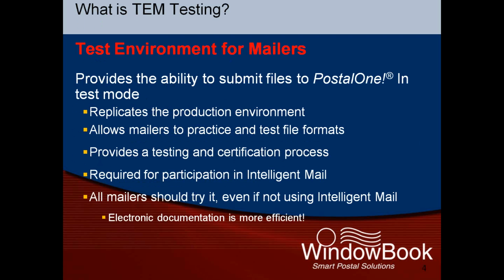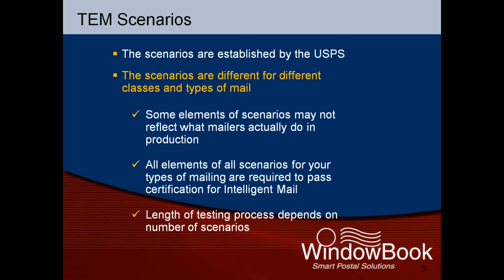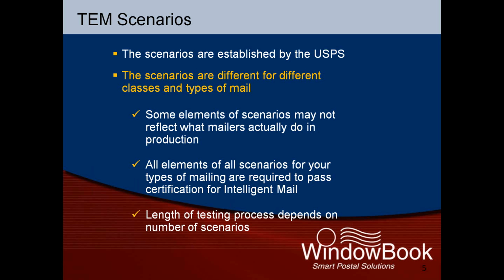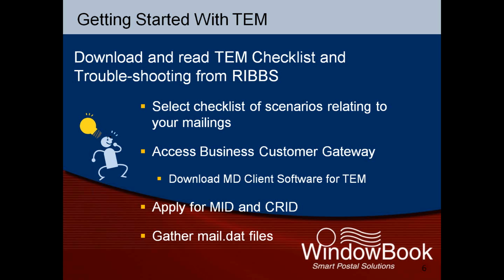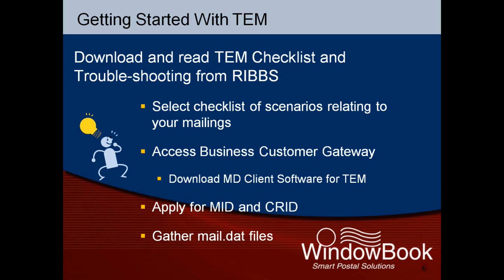USPS TEM Testing (Test Environment for Mailers) - Window Book (03/22/12)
Postal Concierge E-tips: Extremely valuable. Helpful tips for every mailer and shipper Join Window Book for this FREE, informative session on the ins and outs of the PostalOne!® testing and approval process for Intelligent Mail®. Even if you don't plan to use Intelligent Mail, you should get started using eDoc and TEM is the perfect starting point. The Test Environment for Mailers, or TEM, can be intimidating, but this webinar will give you what you need to prepare and start testing!